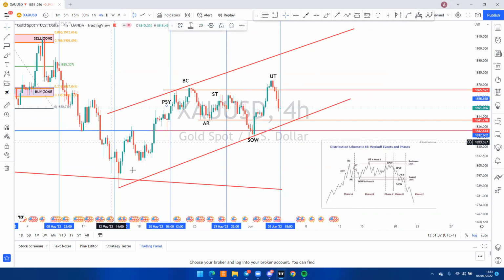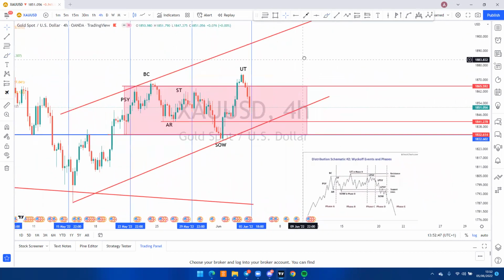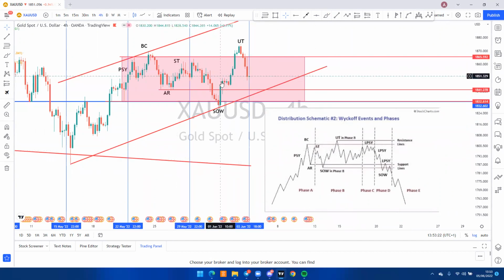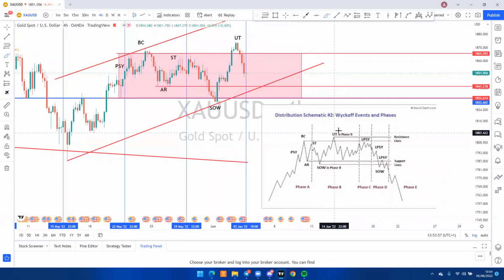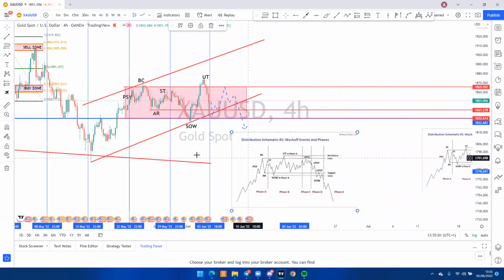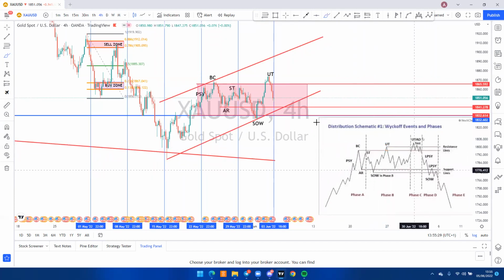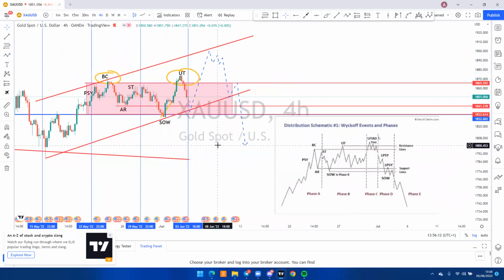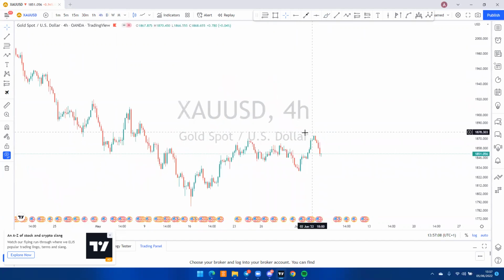Distribution phase ? - GOLD (XAUUSD) Weekly Forecast - 6th - 10th JUNE 2022